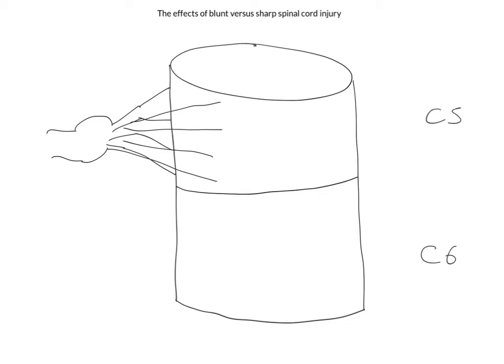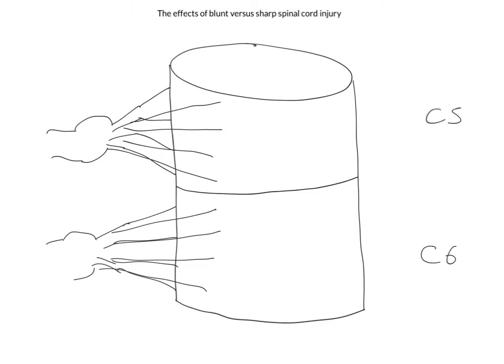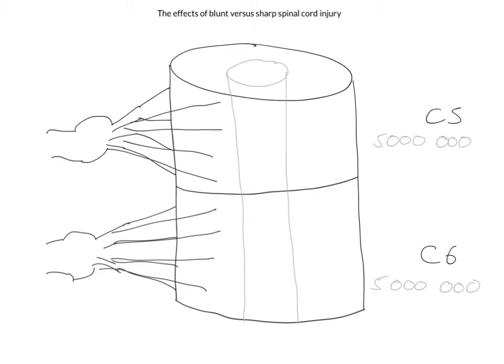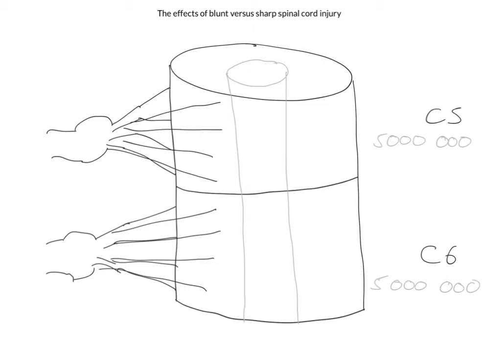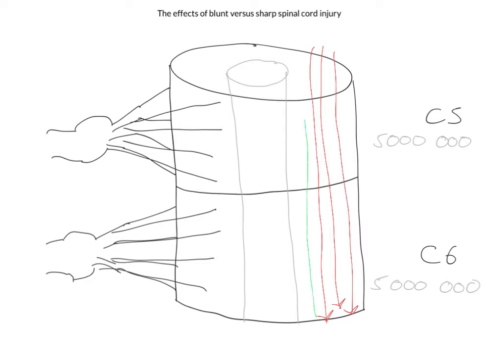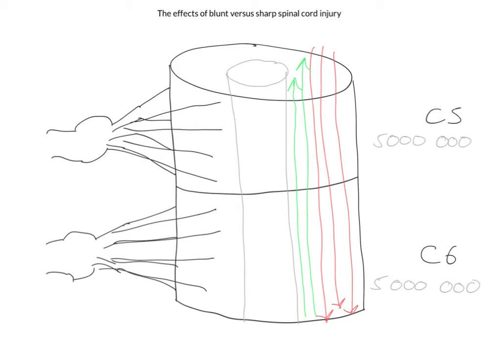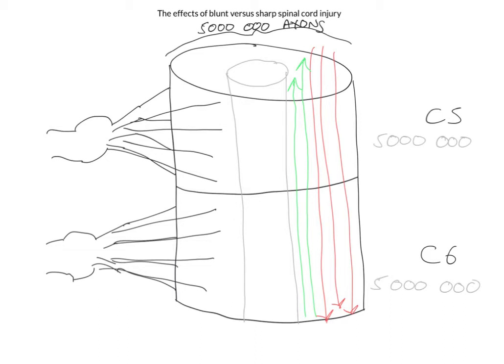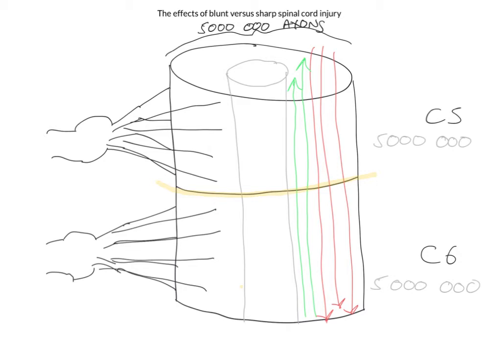The effects of blunt versus sharp spinal cord injuries